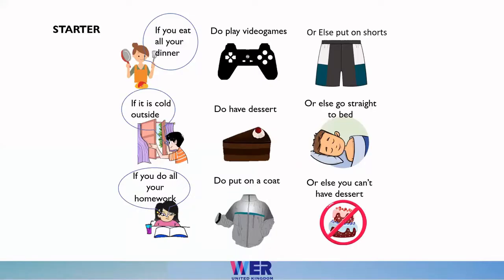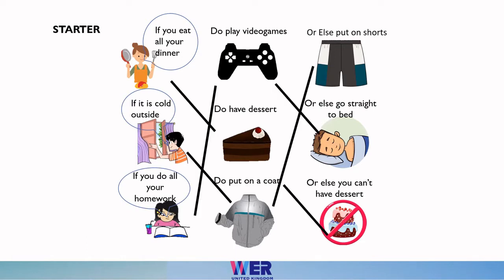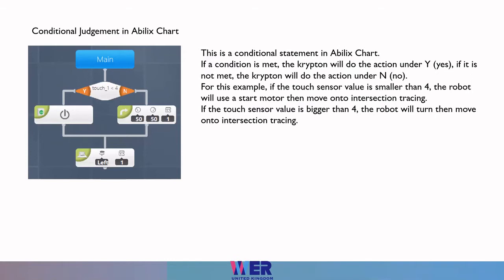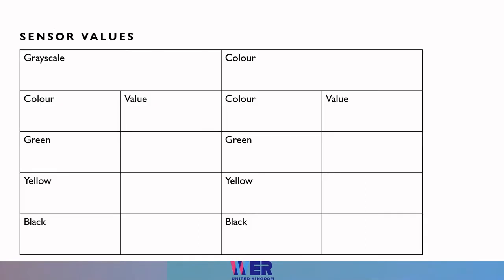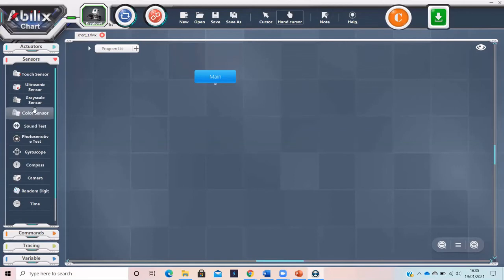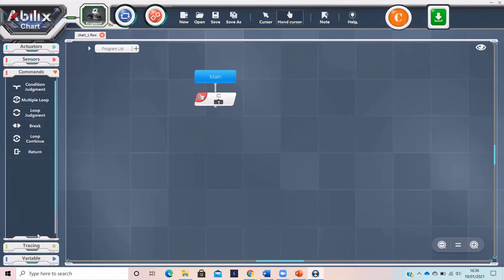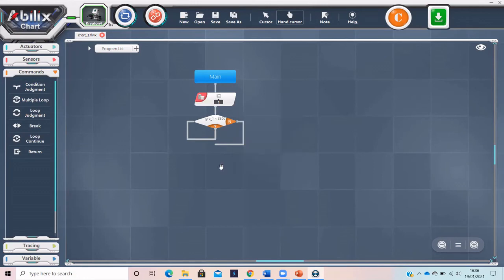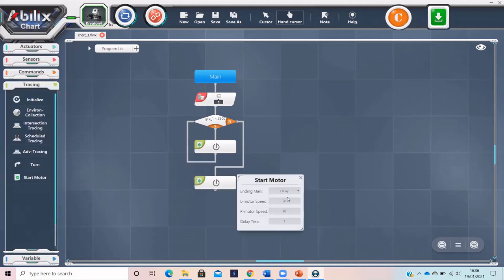Krypton - Conditional Judgement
For home learners who have built their Abilix Krypton kit into the collision-free wheelie (or similar) using the beginner project programming instructions in the Abilix Krypton App. 3 or 5 sensors should be placed on the front of the robot. This video explains the meaning of conditional judgement, demonstrates how to build conditional judgement block codes and prompts the learner to collect their own data and write their own conditional judgement codes.